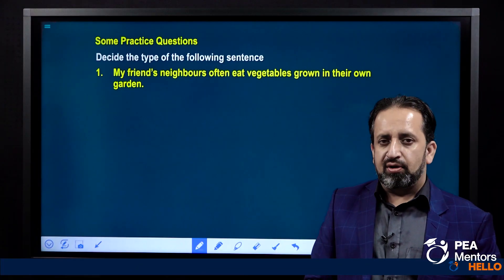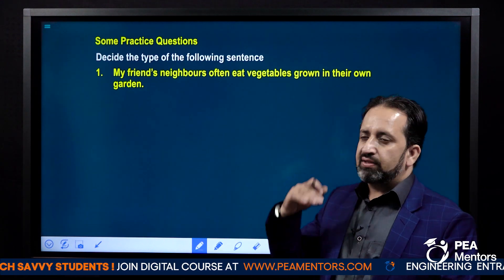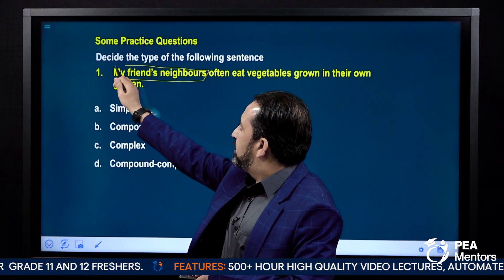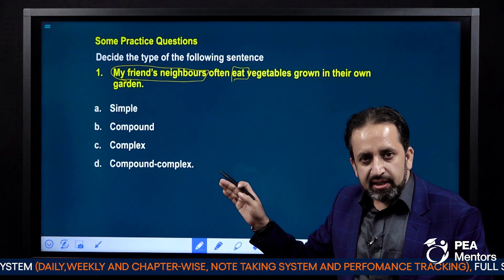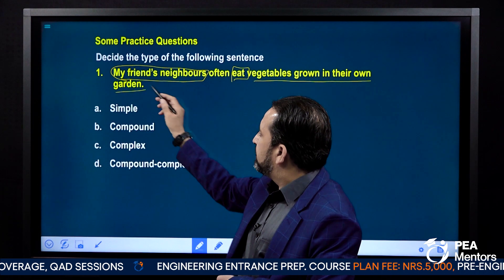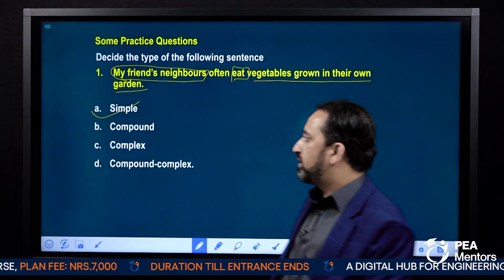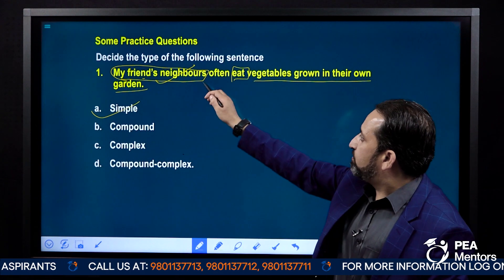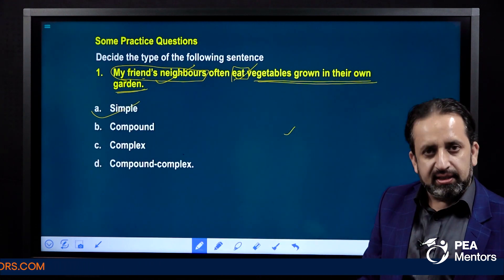sentences |BE| Pulchowk| Engineering Entrance Exam| IOE | PEA Mentors | Nepal